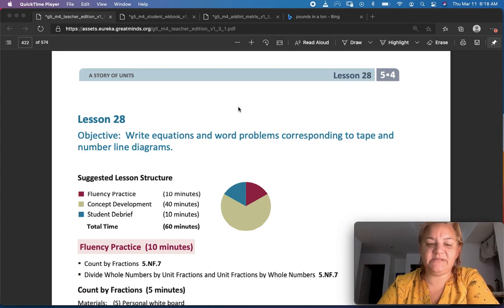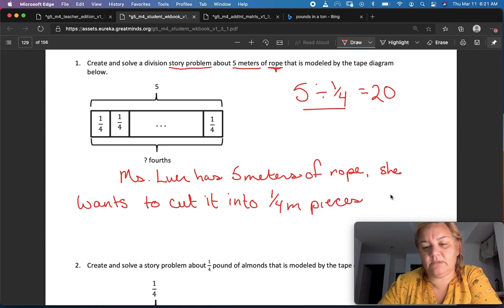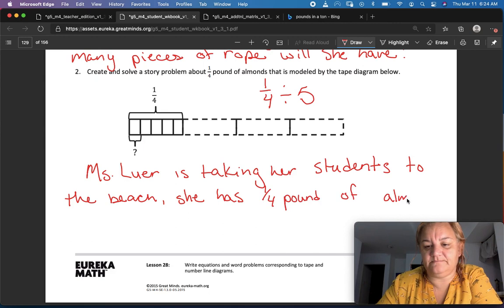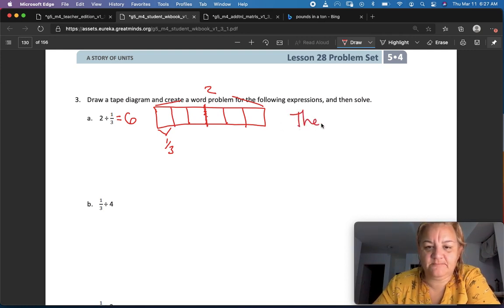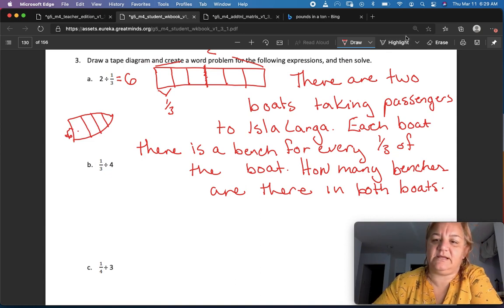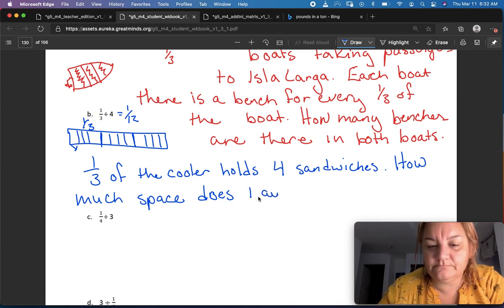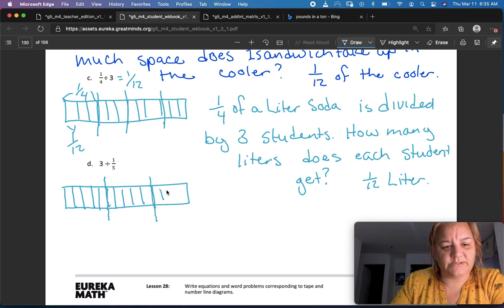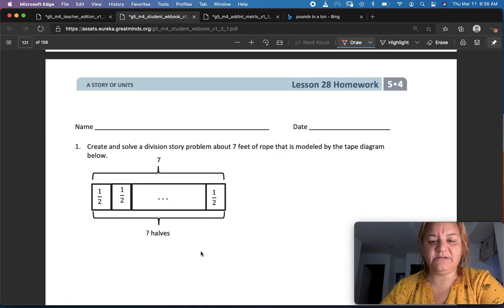Eureka Math Grade 5 Module 4 Lesson 28 Problem Set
Objective: Write equations and word problems corresponding to tape and
number line diagrams.